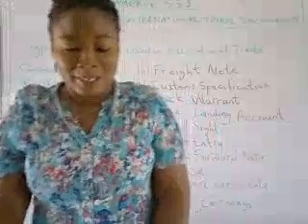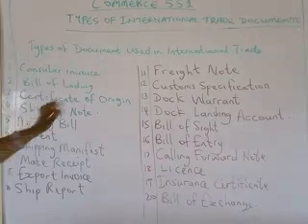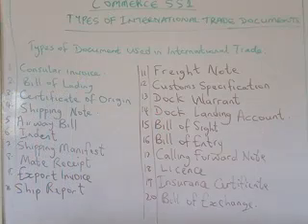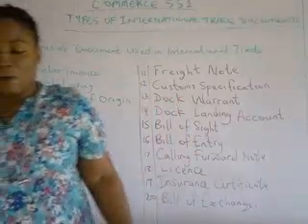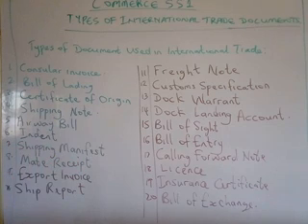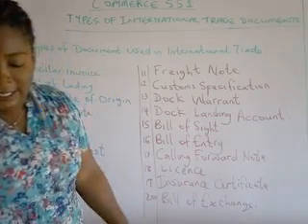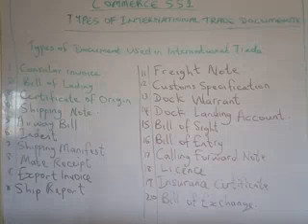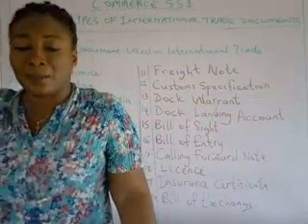Commerce SS1 Week 2